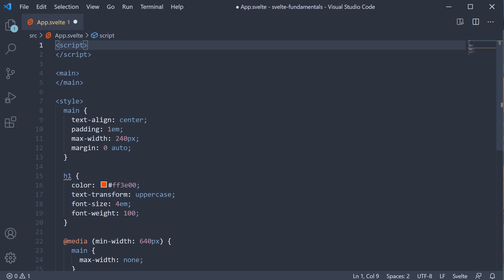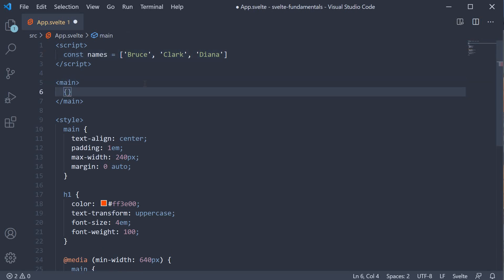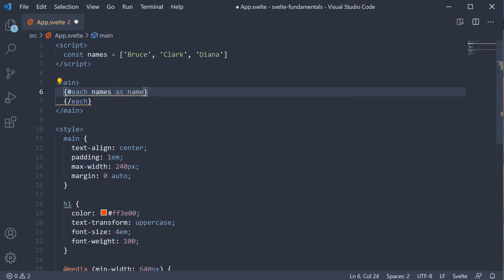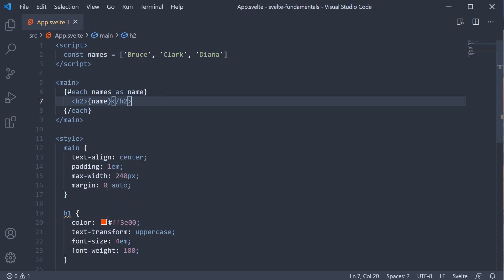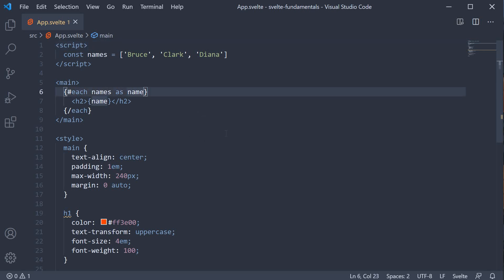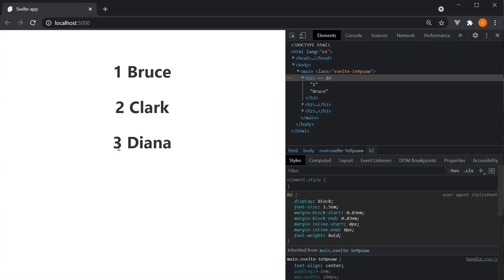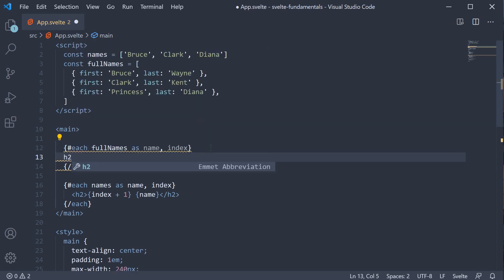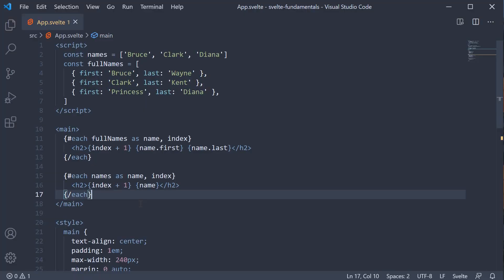Svelte Tutorial - 10 - List Rendering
List Rendering
List Rendering in Svelte Tutorial